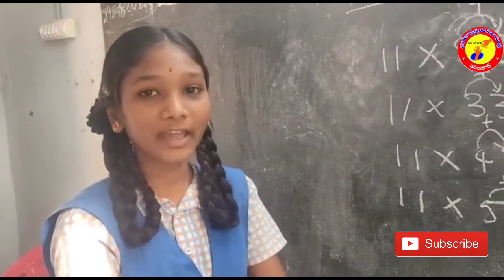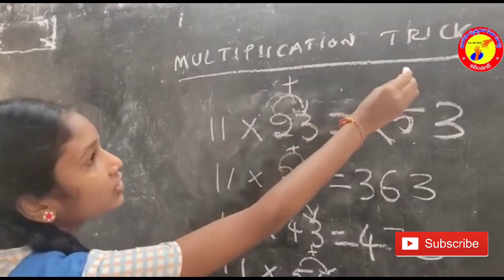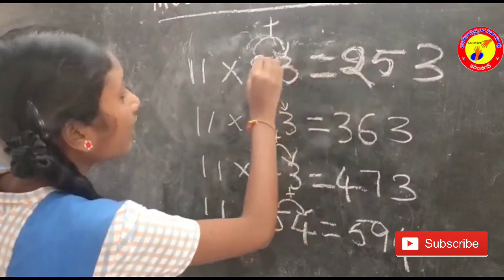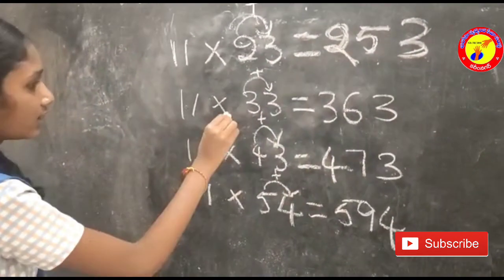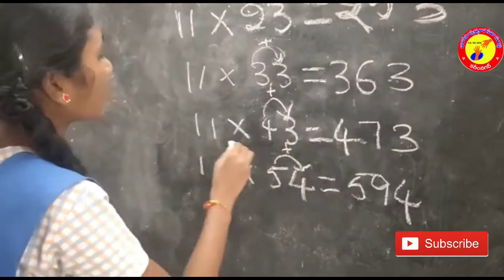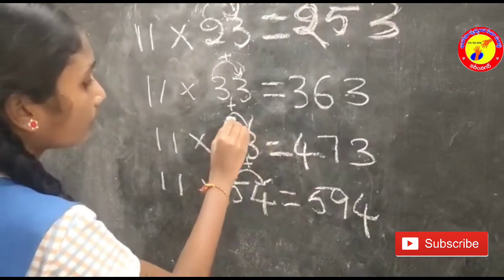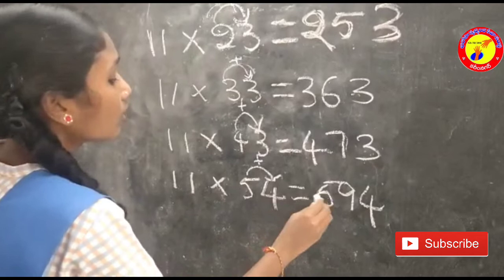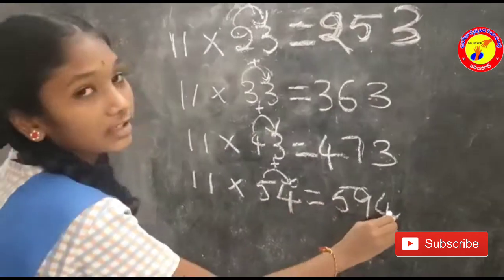MULTIPLICATION TRICKS/Harshitha/9th/zphs/Anthergaon/Bharosa maths wizard 2021/9J